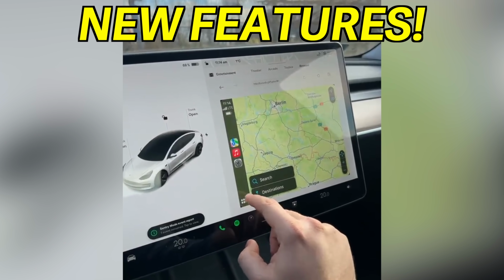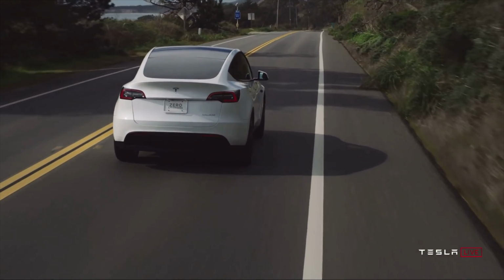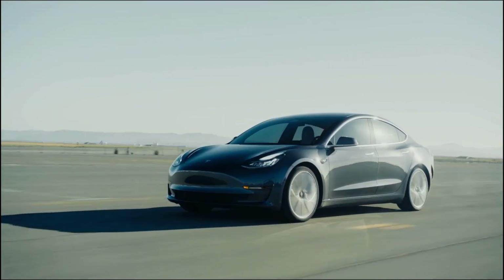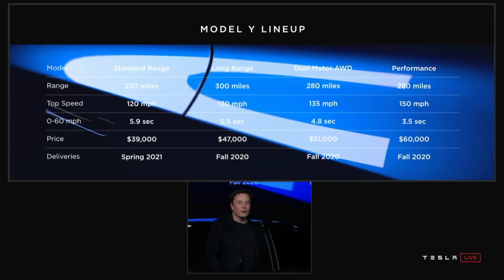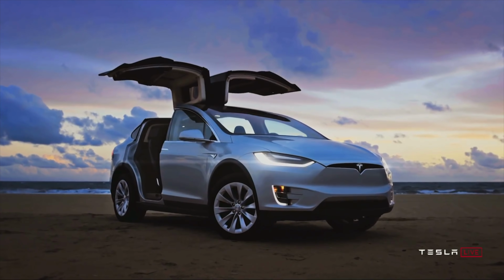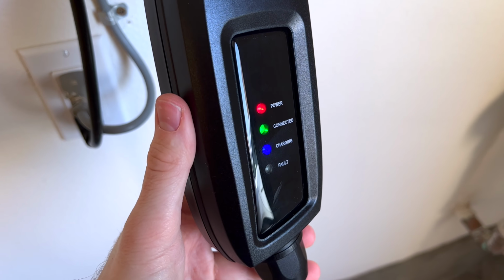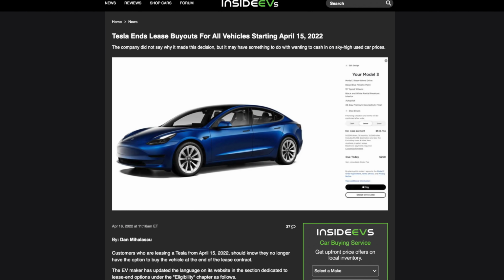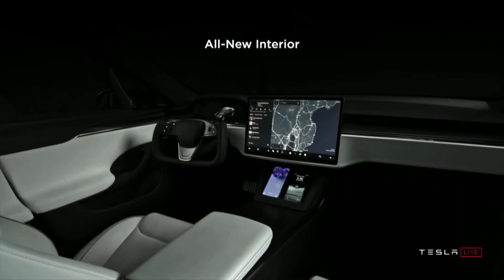HUGE Upgrades LEAKED by Tesla! - Tesla Model 3 + Model Y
A secret Tesla upgrade was just discovered that will completely change the interior of the Model 3 and Model Y. Plus, there's a ton of Tesla news to talk about this week, including new software updates, details on the new Standard Range Model Y, drama with the mobile connector, plus a whole lot more!

⬇️  BEST TESLA ACCESSORIES ⬇️
🔴  Sentry + Dashcam  Drives 🔴

TOPLight All Weather

Frunk and Trunk Mats:
Frunk & Trunk
Frunk Only
Trunk Only

PERFORMANCE FOOT PEDALS:

SCREEN PROTECTOR:
Matte Antiglare

CENTER CONSOLE ORGANIZER:
Trunk Organizer

CENTER CONSOLE WRAP:
Carbon Fiber
Matte Black
Satin White
Brushed Metal Black
Carbon Fiber White
Satin Black

Ben Q 32 Monitor
27" 5K iMac
16" Macbook Pro
Apple Thunderbolt Monitor
BenQ ScreenBar
Razer Nomo Pro Speakers

My Video Gear:
Atmos Ninja V
Rode Procaster
Mic Boom Arm